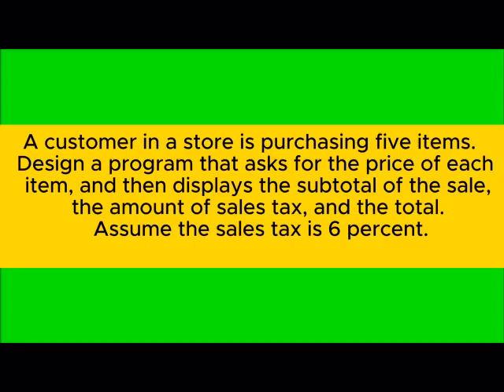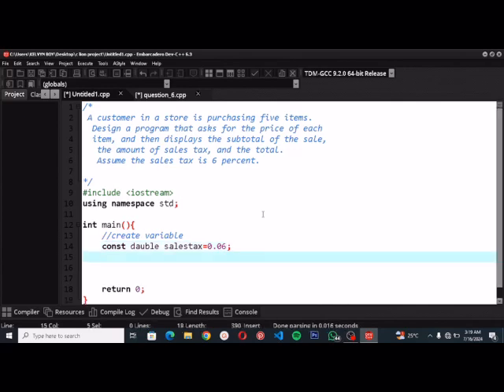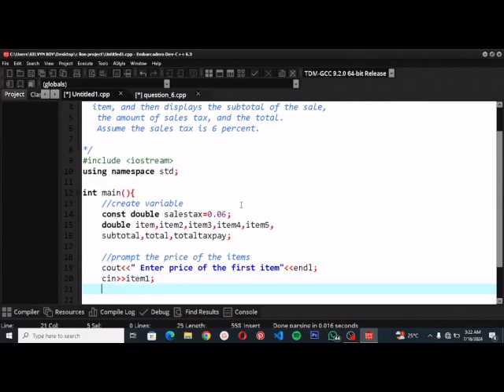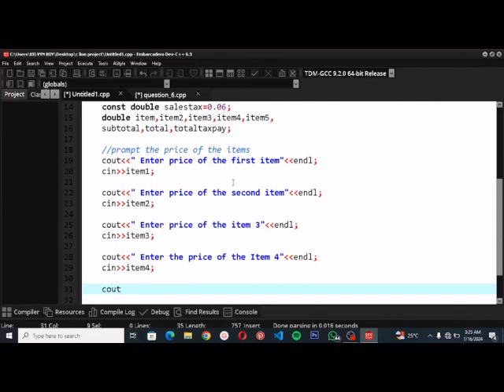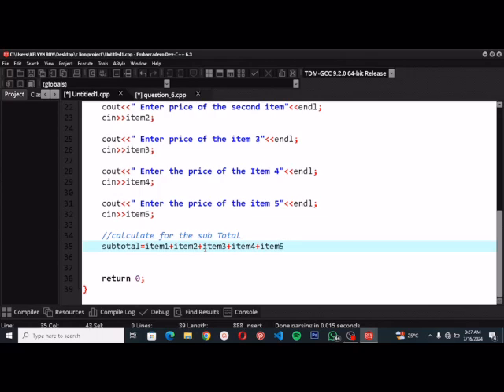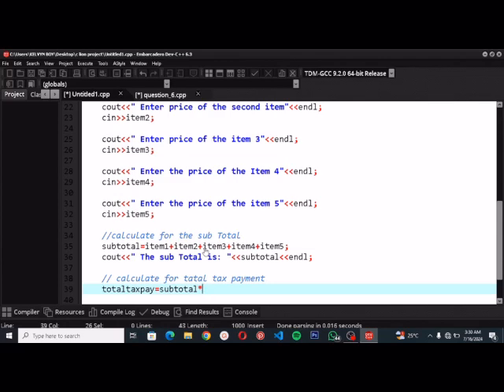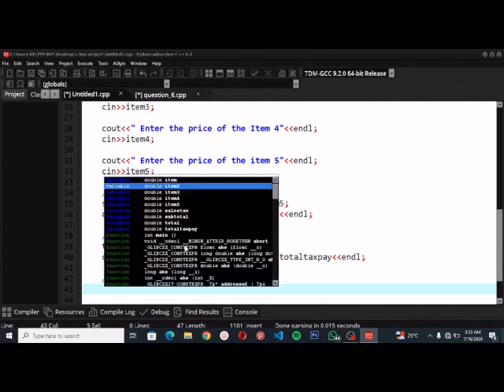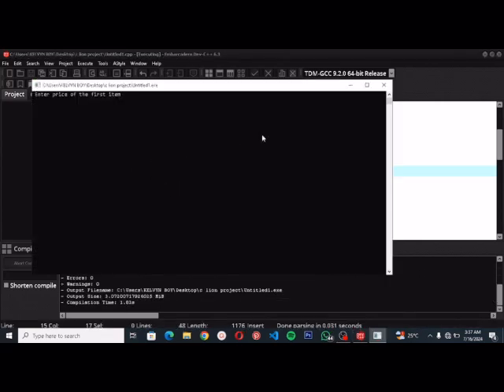C++ Practical Questions and Answers - Example 16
A customer in a store is purchasing five items.
Design a program that asks for the price of each item, and then displays the subtotal of the sale, the amount of sales tax, and the total. Assume the sales tax is 6 percent.